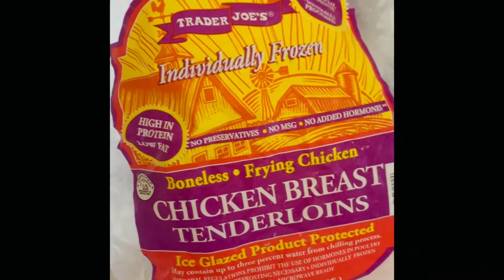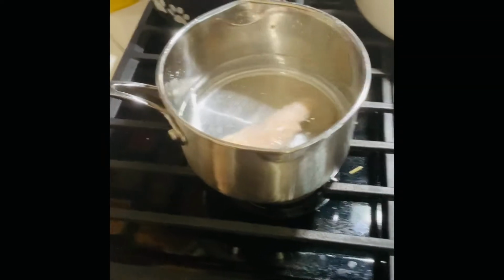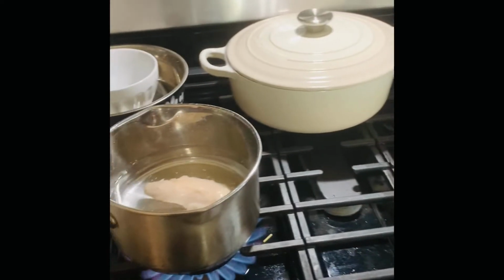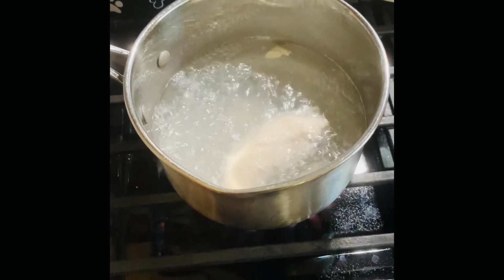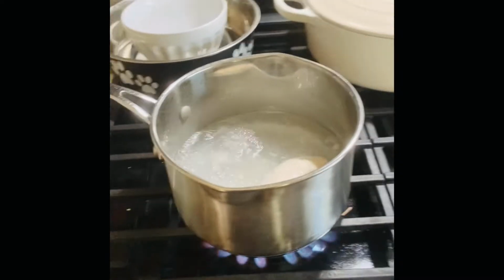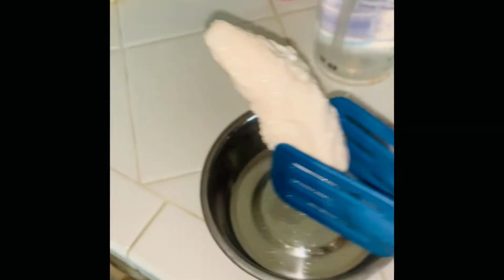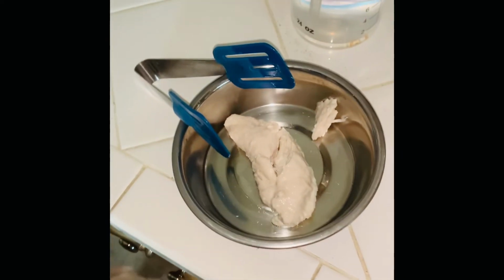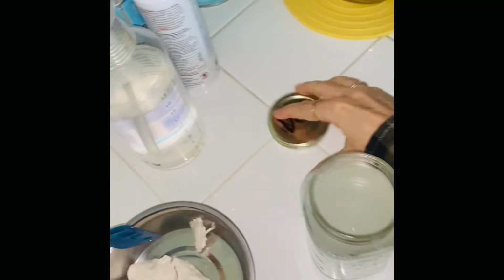Quick & Easy Dog Treat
High Value - ONE Ingredient Dog Treat
Bonus it's super easy to make

If it's not simple and easy - I'm out. I prescribe to the 3 ingredient rule.
If it takes more than 3 ingredients - I'm out.

Here's one of my favorite - go to - high value dog treats.

Very effective. Very easy.

watch now

For more info and my FREE book Top 10 Training Tips